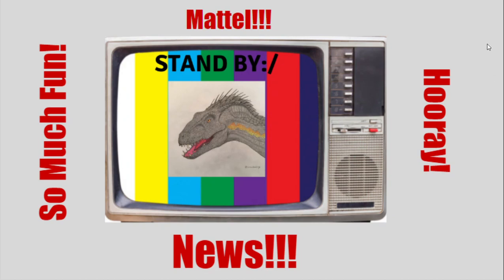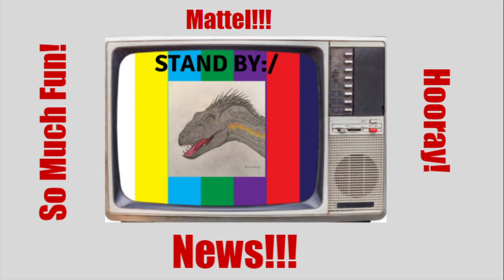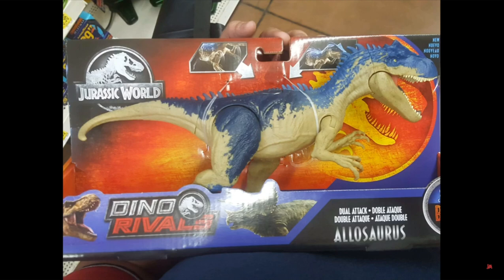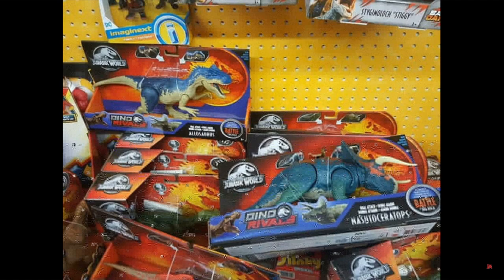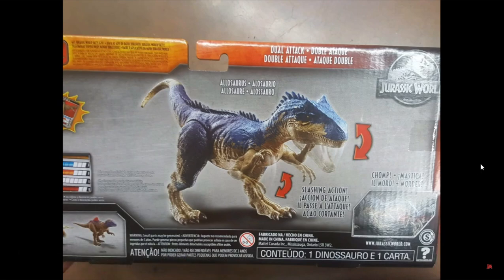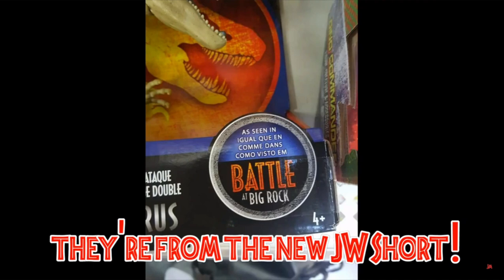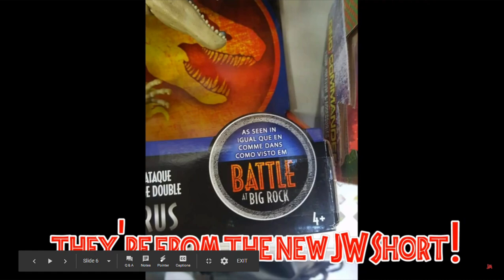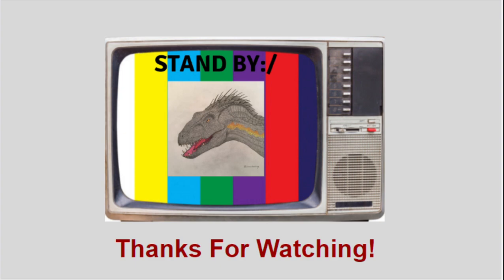New Battle At Big Rock Figures! (Nasutoceratops And Allosaurus Images)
Today we are taking a quick look at the recently spotted Allosaurus and Nasutoceratops figures from Mattel!